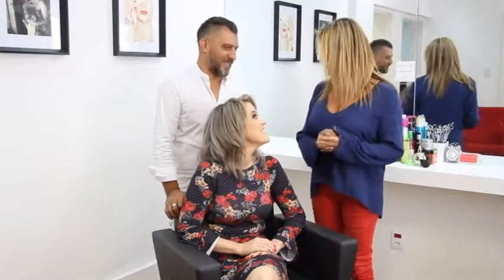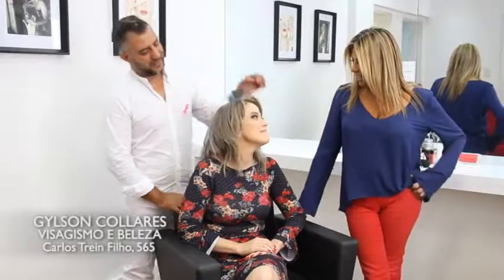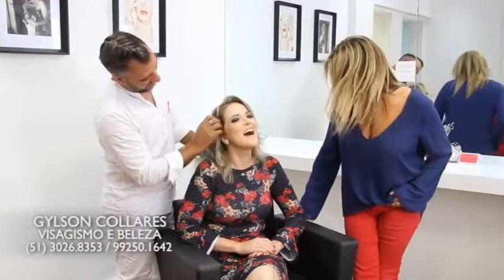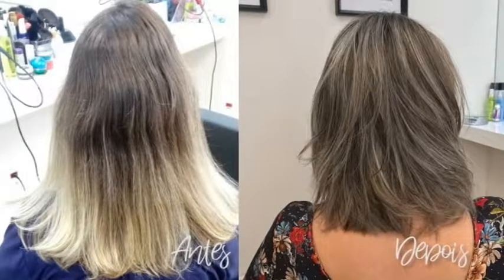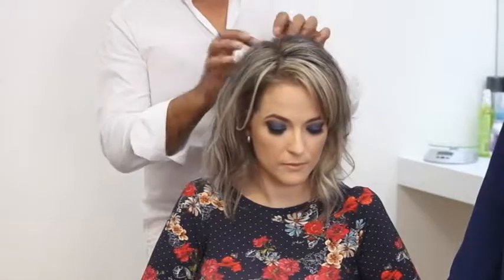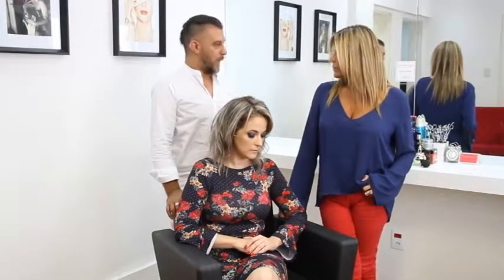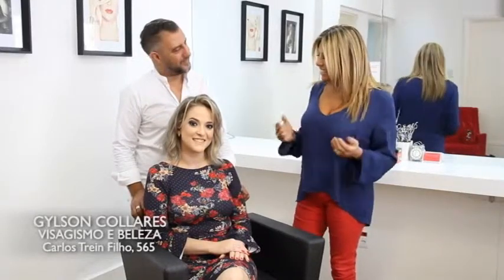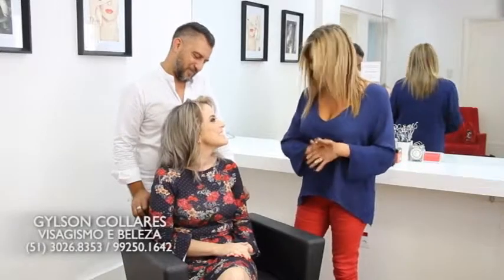GYLSON COLLARES 15/10/17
O programa Agenda Feminíssima é veiculado no Canal20 de Porto Alegre diariamente as 11h e 18h com pre estreia aos Domingos a partir das 16h.